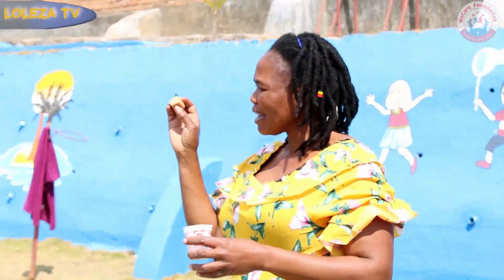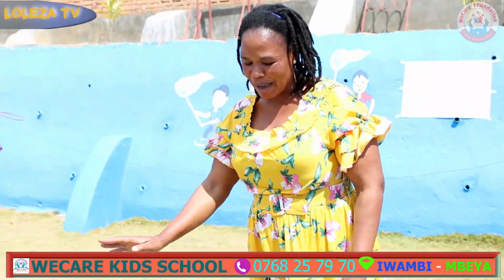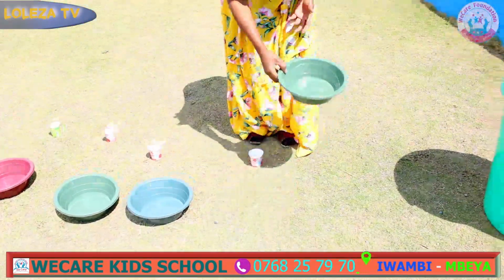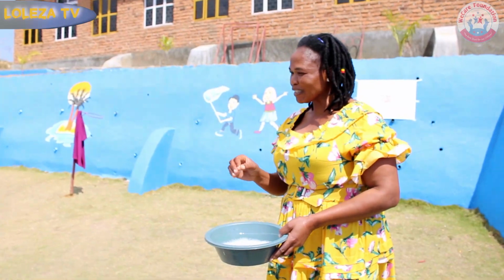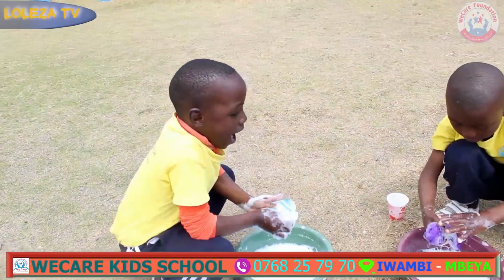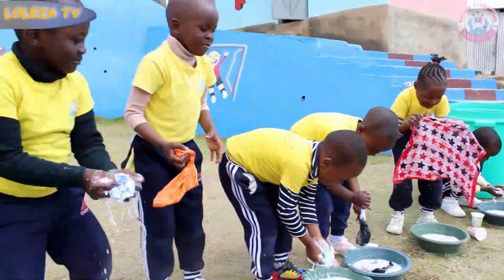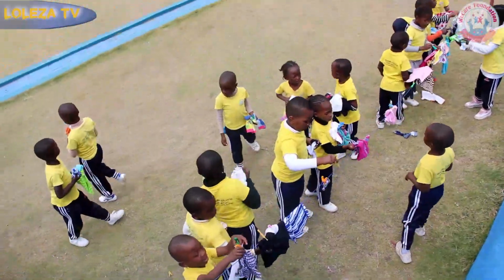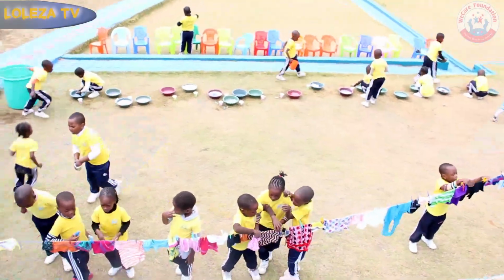TAZAMA Watoto wakijifunza kijifulia Nguo zao